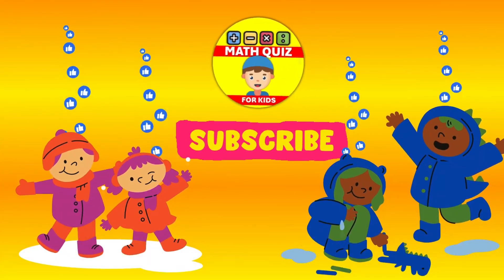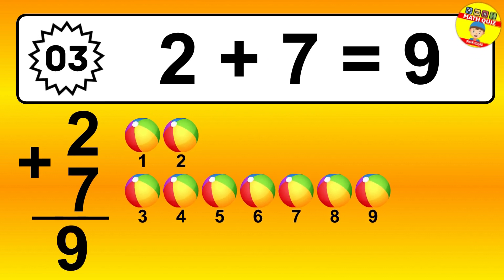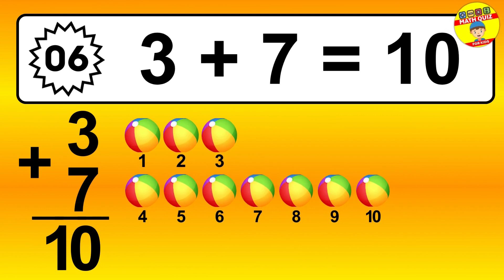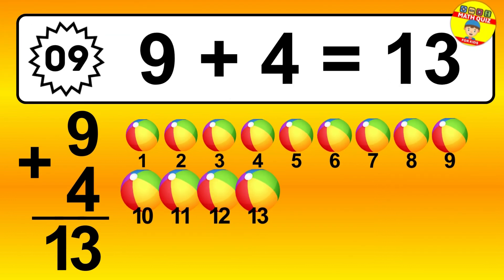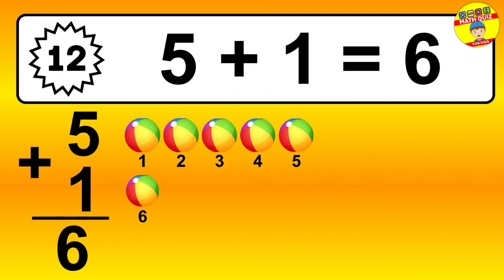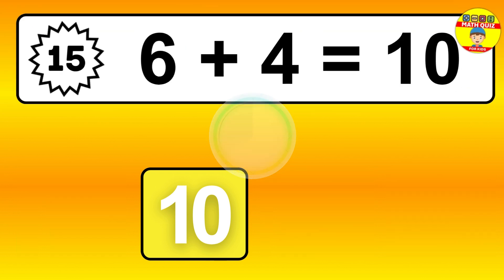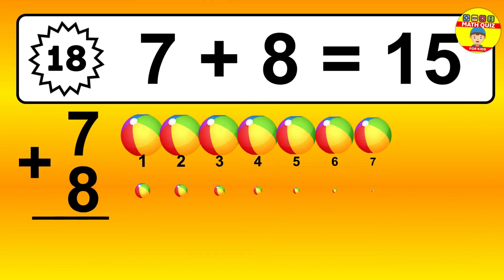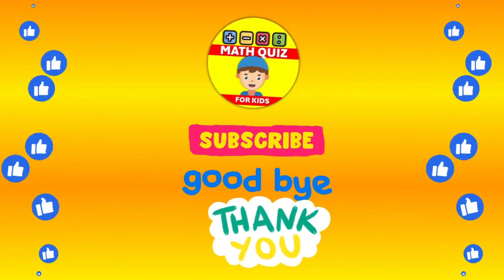20 Math Quiz for Kids | One Digit Addition Quiz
Reference: maths quiz for grade 2, quiz time, maths quiz, for kids, mental maths for kids, learn maths for kids, math trivia, one digit addition for kids, one digit addition quiz, addition quiz, addition for grade 2, math quiz for grade 2, math quiz for grade 5, math quiz for grade 3, math quiz for grade 4, math quiz, mental math, 3rd grade math, math for grade 2, third grade math, quiz, math quiz for kids, math quiz kids, One Digit Addition Quiz